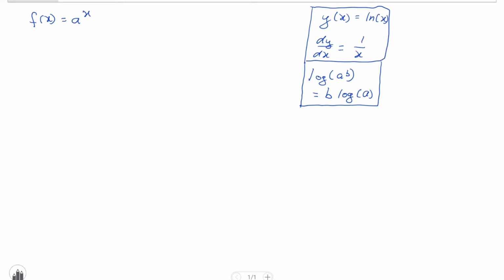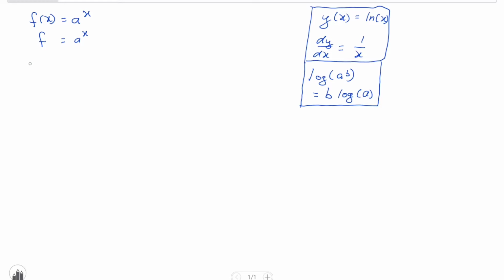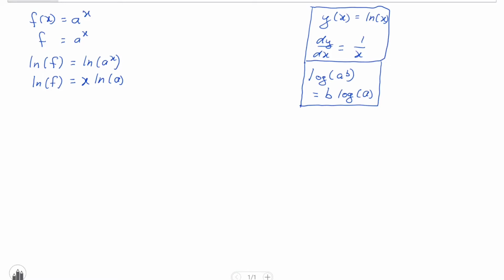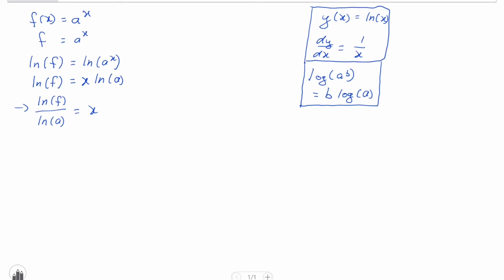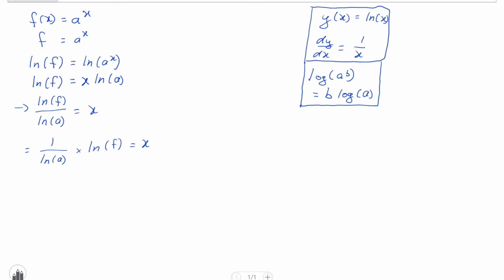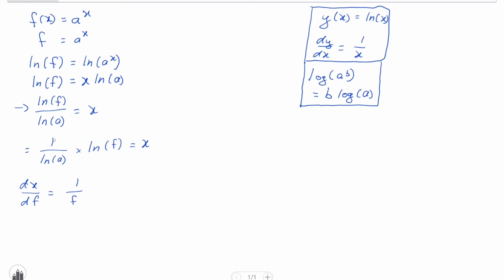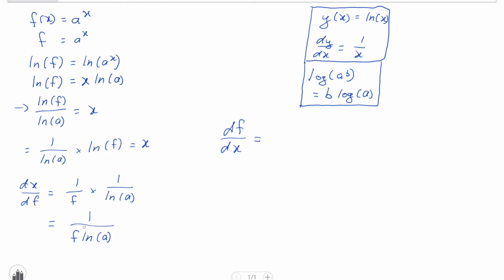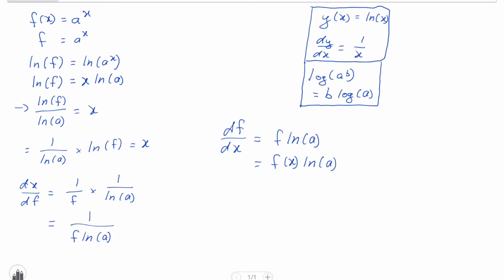Differentiating Exponential functions f(x) = a^x